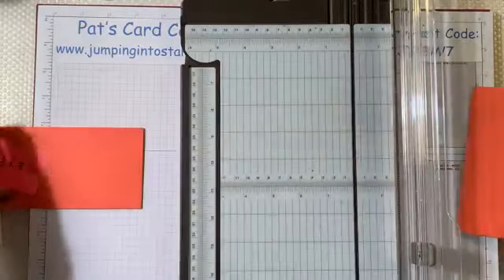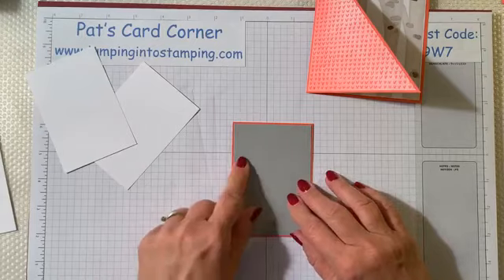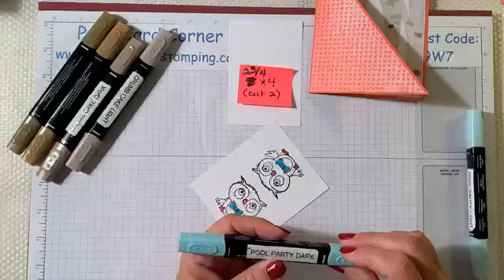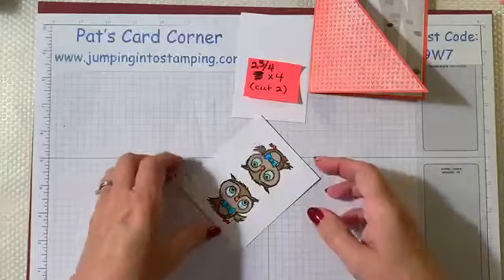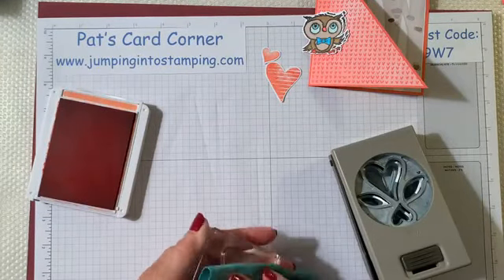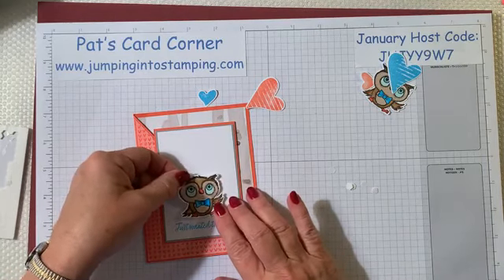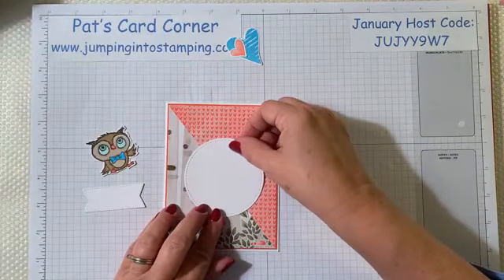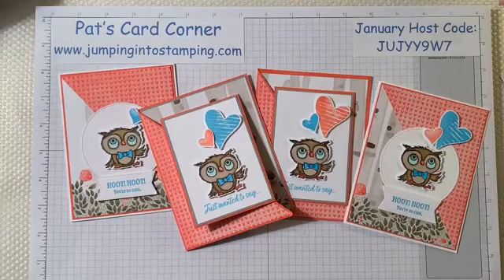Diagonal Fun Fold with Adorable Owls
An easy Fun Fold card using the Sale-A-Bration Adorable Owls Stamp Set, plus an bonus card make with the leftover scraps.

All products used to make these cards are Stampin' Up products that you can order from me on my Stampin' Up shopping site here:

You can also check out more details and measurements for this card on my blog here: